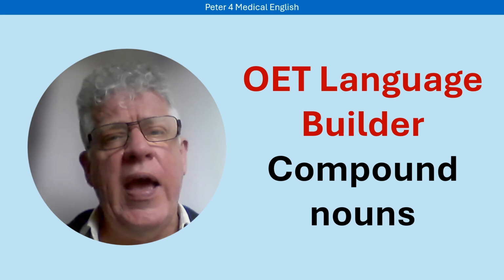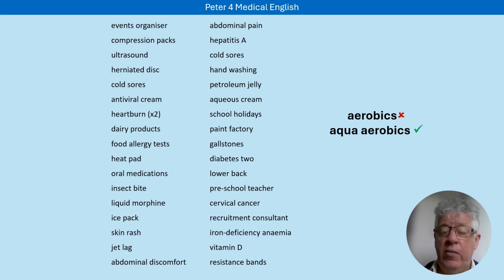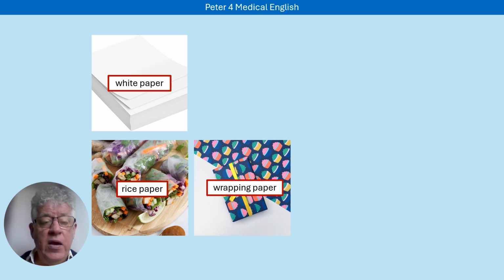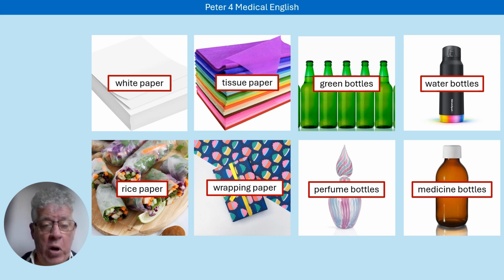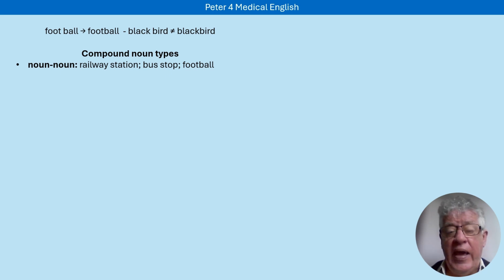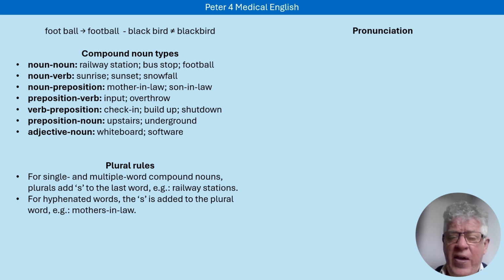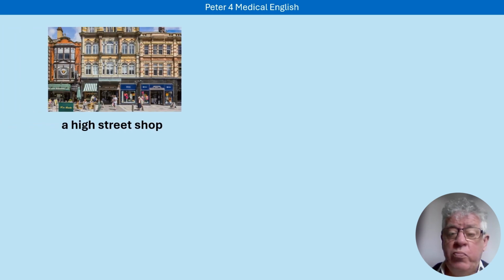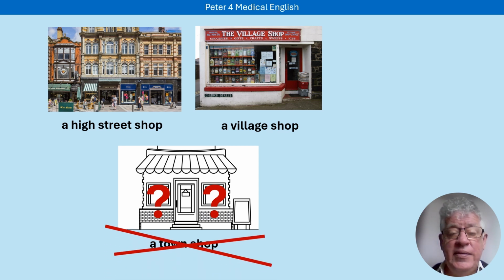OET Language Builder: Compound nouns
Compound nouns are common in both general and medical English, and feature in the OET. This video looks at their form and use. There are two related videos on ‘Blended’, or ‘Portmanteau’ words and compound adjectives.
OET Listening and Writing sample tests are taken which is gratefully acknowledged.
Further information on compound nouns are available on this general English while the following academic paper gives a much more detailed description